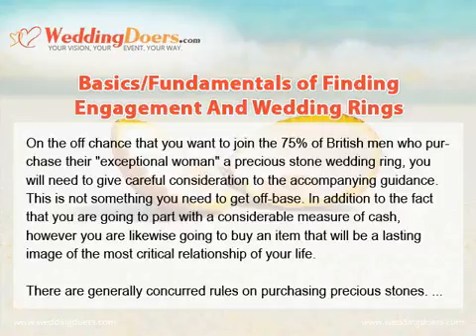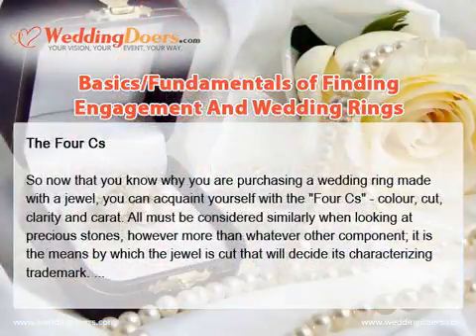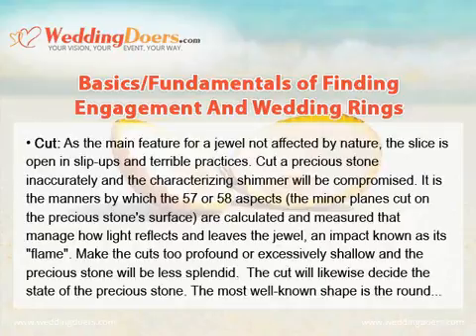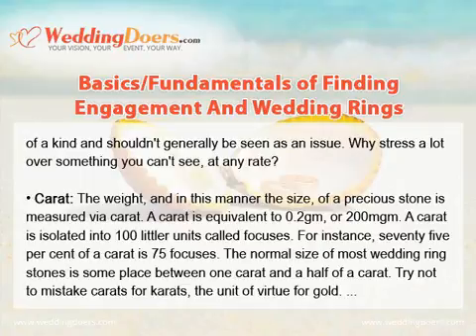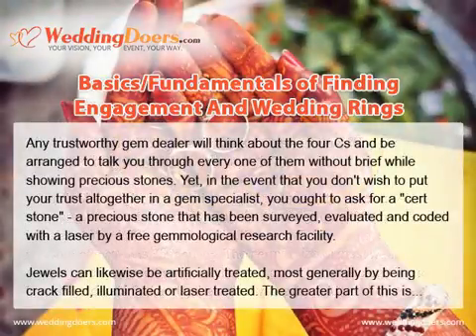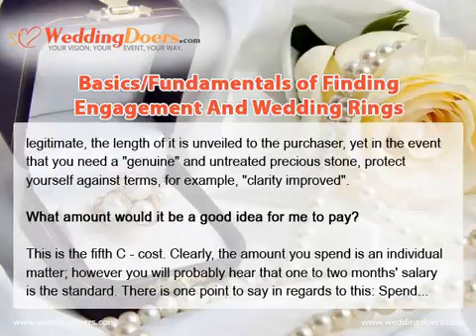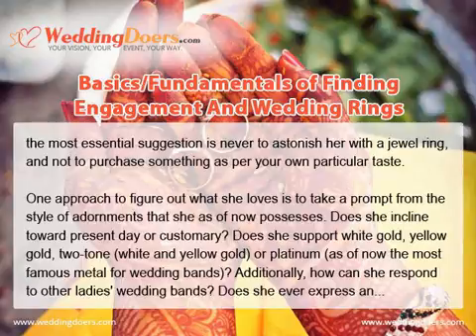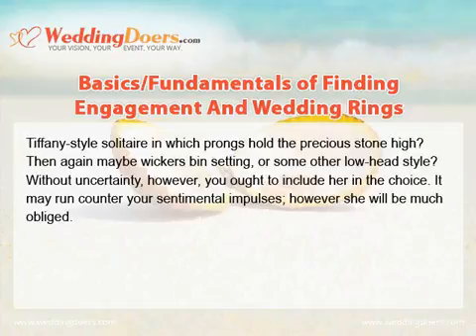Basics Fundamentals of Finding Engagement And Wedding Rings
So you have finally decided to propose your love? But don’t you want to do it perfectly? How would you decide which ring to buy and which not?

If you are a vendor, register here for lifetime free as wedding vendor to get more business and mature leads online for coming wedding season